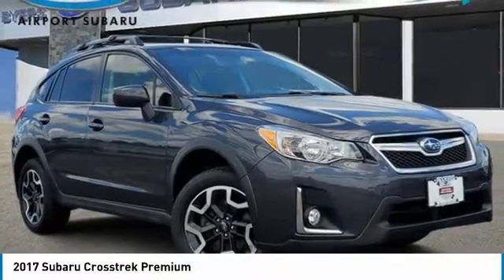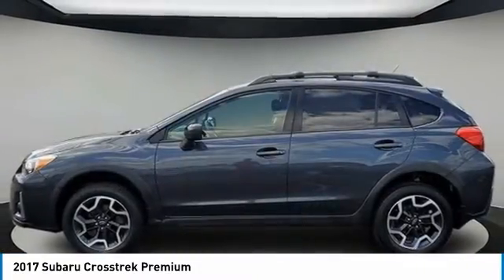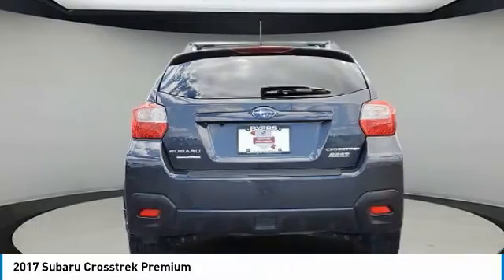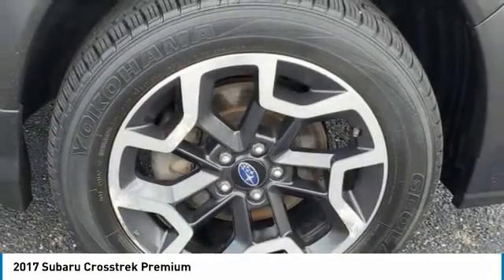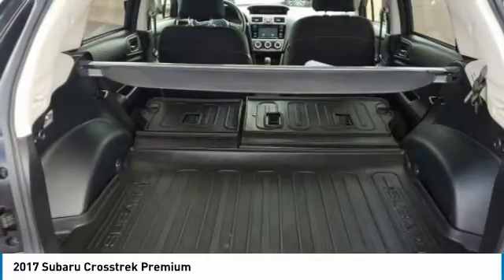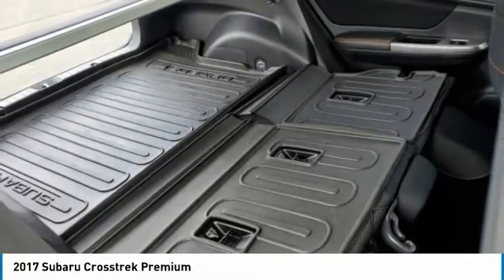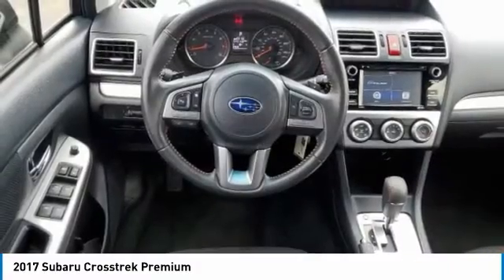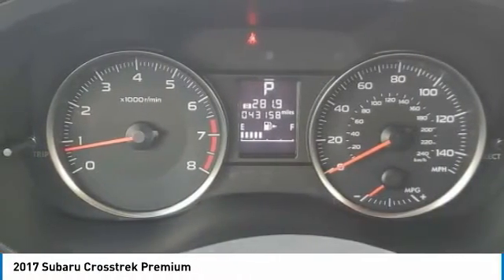2017 Subaru Crosstrek I29303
2017 SUBARU CROSSTREK Columbus, OH
Stock# I29303

Byers Imports
401 North Hamilton Rd

1-OWNER CARFAX VERIFIED! *DESIRED FEATURES:* AWD, Rear Camera, Htd Seats, Bluetooth, Alloy Wheels, Fog Lights.

This all wheel drive 2017 Subaru Crosstrek 2.0i Premium CVT is one of those used cars Columbus, OH shoppers seek out for its Dark Gray Metallic exterior with a Black Interior. With 43,157 miles this 2017 Crosstrek with a 4cyl, 2.0l, 148.0hp engine is your best buy near Columbus, OH.

*TECHNOLOGY FEATURES:* Voice Command Features, Steering Wheel Audio Controls, Keyless Entry, Onboard Hands-Free Communications System, Auxiliary Audio Input, Steering Wheel Controls, Electronic Messaging Assistance, Anti Theft System, AM/FM Stereo, HD Radio, MP3 Compatible Radio, Single-Disc CD Player, USB Port(s). Your Dark Gray Metallic 2017 Subaru Crosstrek 2.0i Premium CVT near Columbus, Ohio is available for immediate test drives in Columbus, OH.

Byers Airport Subaru serves Columbus, OH. You can also visit us at, 401 N Hamilton Rd Columbus OH, 43213 to check it out in person! Byers Airport Subaru Used car dealership only sells used cars Columbus, OH buyers can trust for safety and worry free driving.

*MECHANICAL FEATURES:* This Subaru Crosstrek comes factory equipped with an impressive 4cyl, 2.0l, 148.0hp engine, an transmission: lineartronic cvt -inc: steering whee transmission. Other installed mechanical features include Heated Mirrors, Power Windows, Continuously Variable Transmission, Power Mirrors, Traction Control, Power Locks, Gasoline Engine, Cruise Control, Auto Transmission with Manual Mode, Tire Pressure Monitoring System, Disc Brakes, Intermittent Wipers, Remote Trunk Release, Power Steering, Spare Tire (Small Size), Variable Speed Intermittent Wipers, Trip Computer. Byers Airport Subaru is Central Ohio's only location where you can test drive a new, used or Certified car. That's why more Ohio used car shoppers and owners drive to Byers Airport Subaru in Columbus for used cars, trucks & SUVs sales, service, parts and accessories.

*INTERIOR OPTIONS:* Heated Passenger Seat, Leather Wrapped Steering Wheel, Cloth Seats, Cargo Shade, Air Conditioning, Bucket Seats, Pass-Through Rear Seat, Adjustable Steering Wheel, Tilt Steering Wheel, Bench Seat, Rear Window Defroster, Vanity Mirrors

*Why utilize Subaru Motors Finance Financing?* You can use our Subaru Dealer car payment calculator to calculate your payment on this Dark Gray Metallic 2017 Subaru Crosstrek 2.0i Premium CVT. Our Byers Airport Subaru Subaru Motors Finance Specialists work with every level of credit and Subaru Financing needs. From bad credit car financing to the highest credit scores, our Subaru Motors Finance experts offer more and better credit options than used car lots in Columbus, Ohio.

The Byers Airport Subaru used car dealership in Central Ohio is an easy drive or fly in from anywhere in the United States. Our car lot sits just east of Columbus, OH where your 2017 Subaru Crosstrek 2.0i Premium CVT will be waiting for your test drive and/or shipping instructions.

When shopping for used cars Columbus shoppers prefer the short drive to Columbus, OH. We're glad you found this pre-owned Subaru Crosstrek for sale at our used car dealership near Columbus, Ohio in Columbus, OH. Looking for Subaru financing? Our Byers Airport Subaru finance specialist will find the best rates available for this pre-owned Subaru Crosstrek for sale. Byers Airport Subaru has new cars for sale and used cars for sale in Columbus just east of Columbus. So, if you're shopping used car dealerships in Columbus, OH consider driving just past Bexley, OH to Columbus where you'll experience Central Ohio's preferred Subaru dealer service, sales and the Byers Airport Subaru difference!

Byers Airport Subaru Used Car, Truck, SUV And Van Super center stocks the vehicles Columbus, OH shoppers prefer like this 2017 Subaru Crosstrek 2.0i Premium CVT stock # I29303.